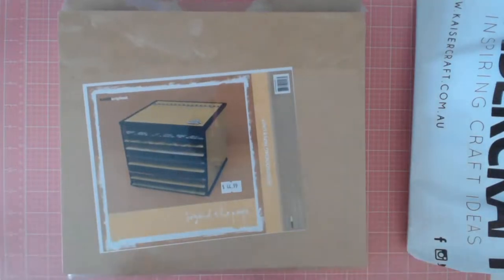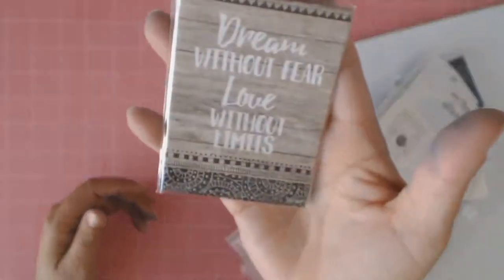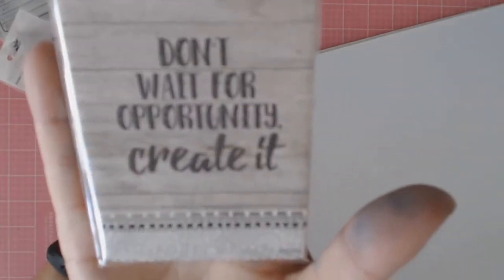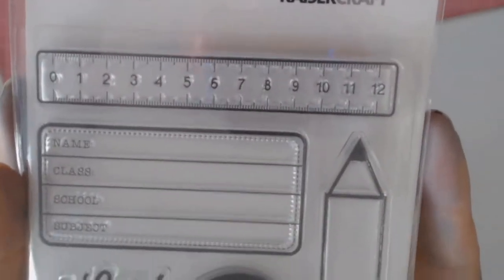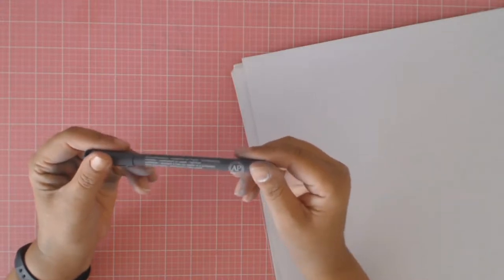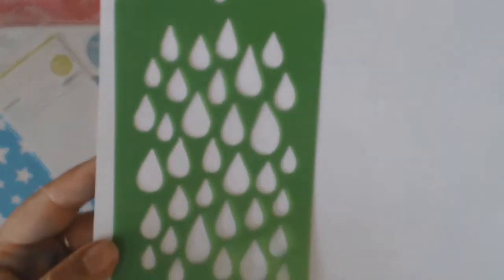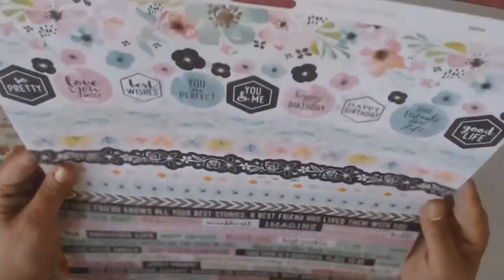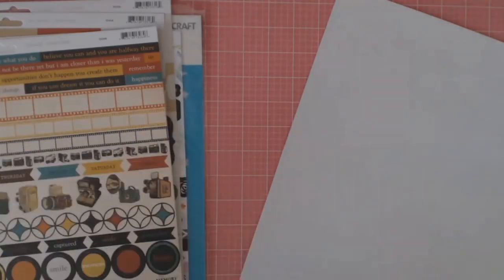kaisercraft DFO haul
This video is haul video from the DFO kaisercraft store in Canberra